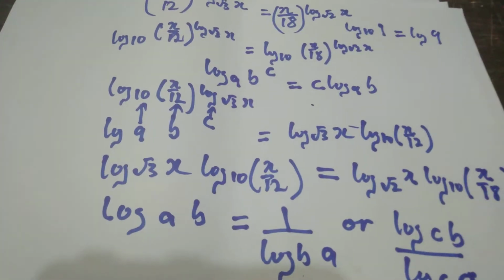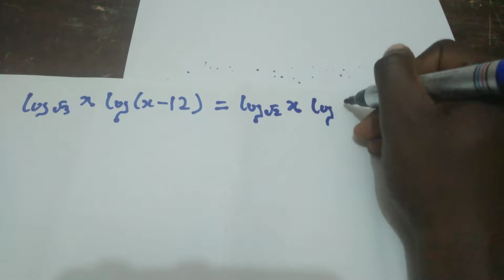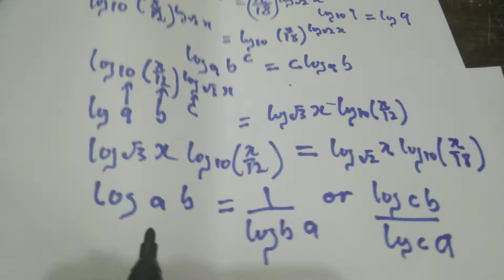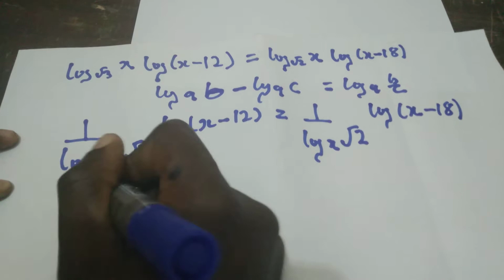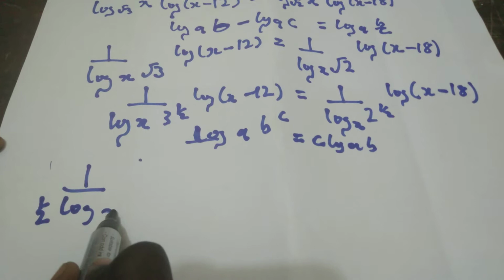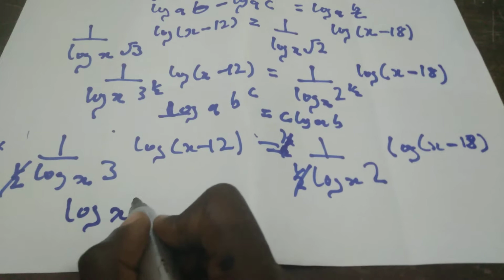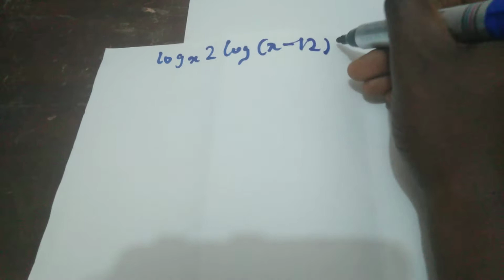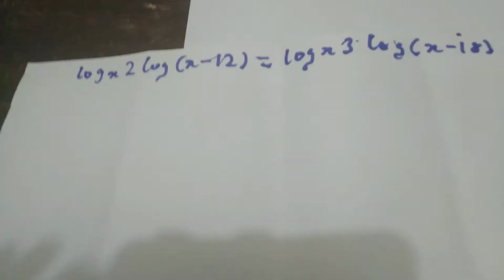Math in twi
Logarithm example part 2